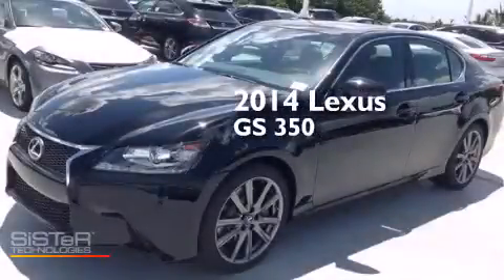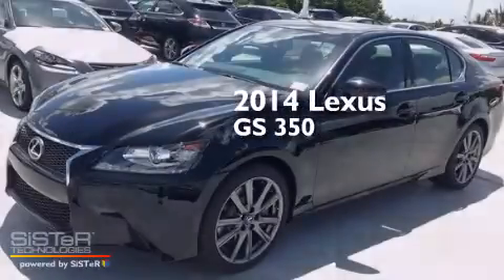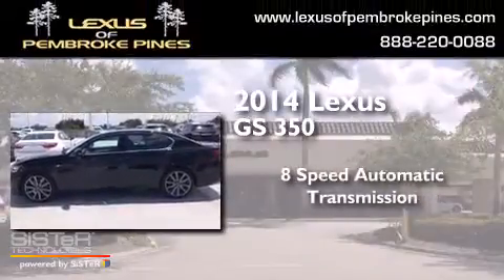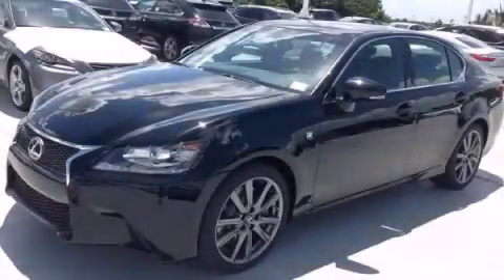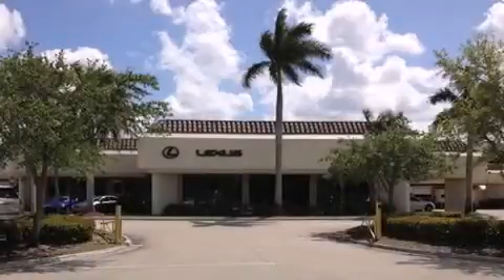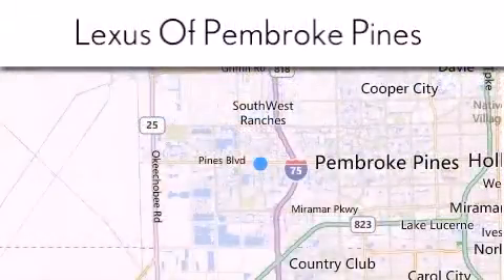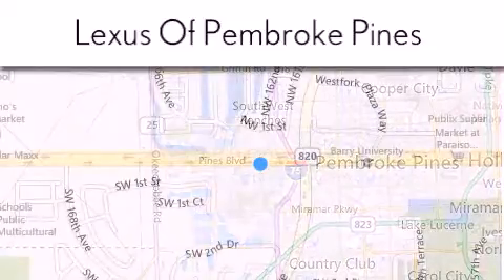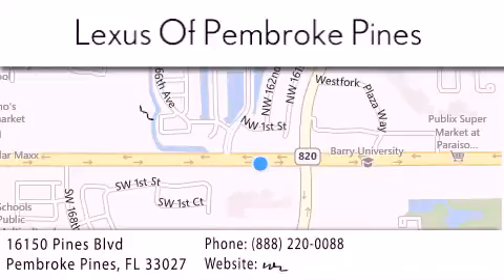2014 Lexus GS 350 Fort Lauderdale FL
We have been honored to serve the Pembroke Pines FL area , we promise that your experience at our dealership will exceed your expectations ! Year : 2014 Make : Lexus Model : GS 350 Engine : 3.5L V6 Trans . : Automatic 8-Speed Exterior : Obsidian Miles : 30 Interior : Black Leather with Striated Aluminum Trim Stock : 40148100 Lexus of Pembroke Pines 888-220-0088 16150 Pines Blvd Pembroke Pines , FL 33027